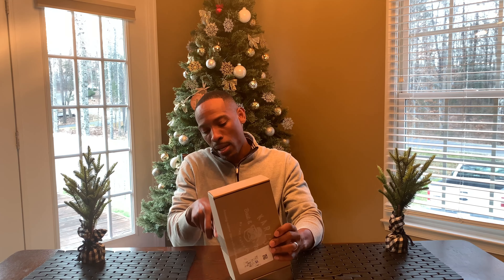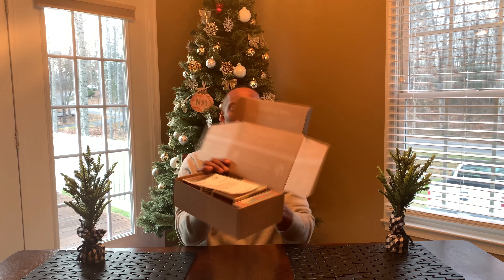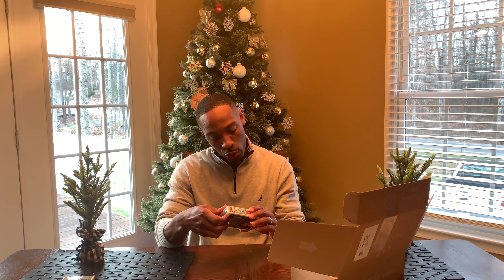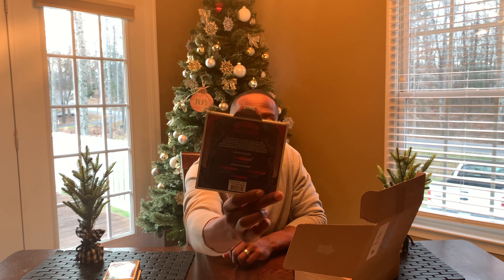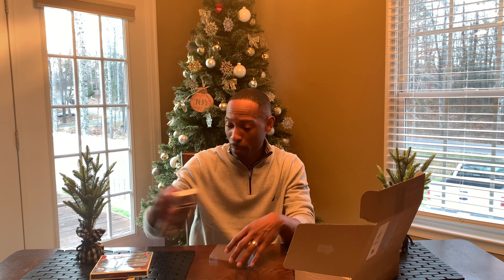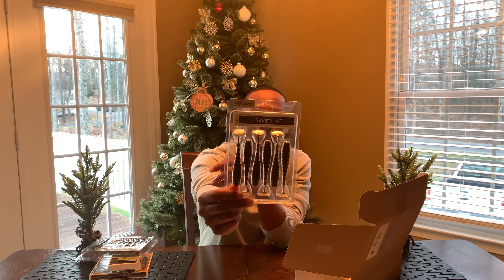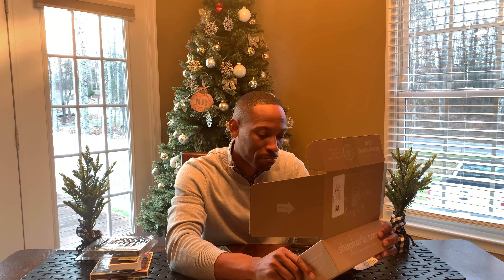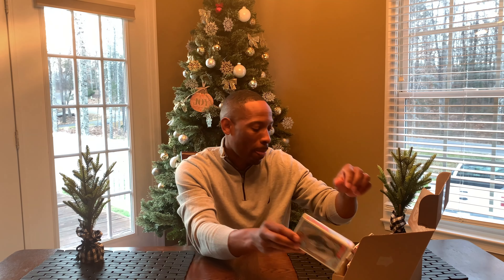Unboxing @karlsfishingoutdoors415 Box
Unboxing my first @karlsfishingoutdoors415 box. I'm excited to see what's inside. Huge thank you to the kind people @karlsfishingoutdoors415 & @CatchCo for the special gift.

Every video has the potential to win you a prize during our giveaways.
To be eligible to win, make sure you:
(1) LIKE each video
(3) COMMENT on the video - Very Important to have the right comment 😉